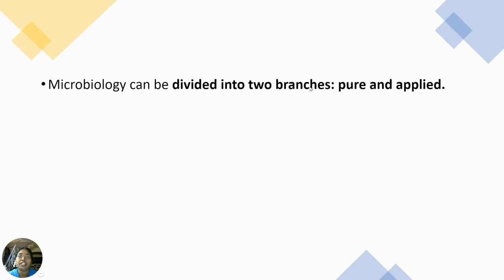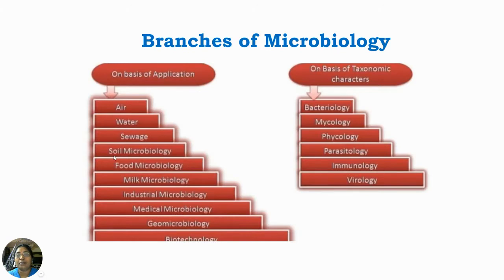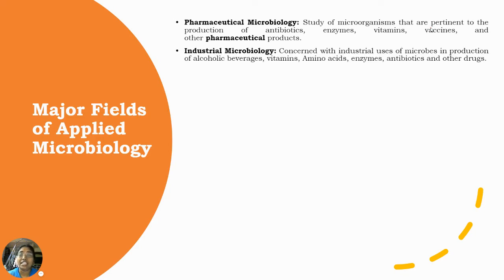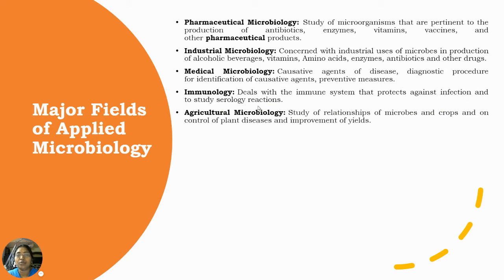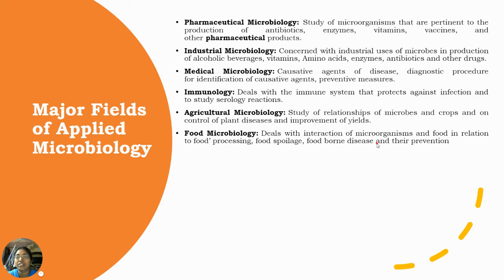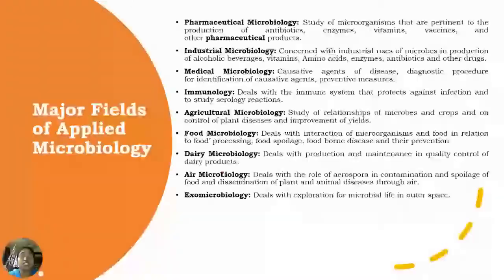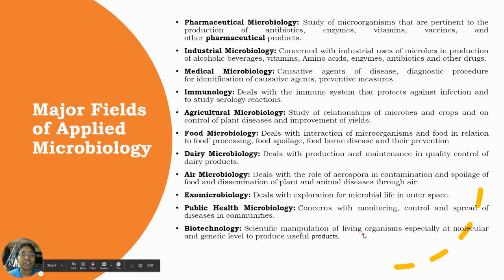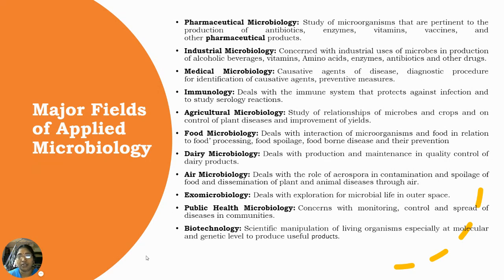Branches of Microbiology